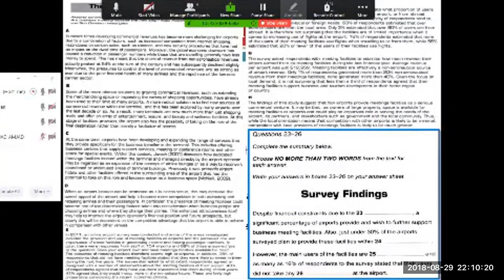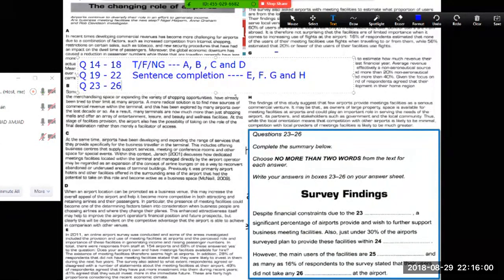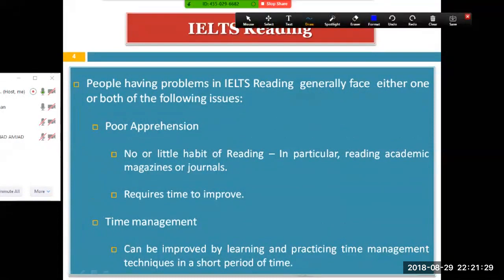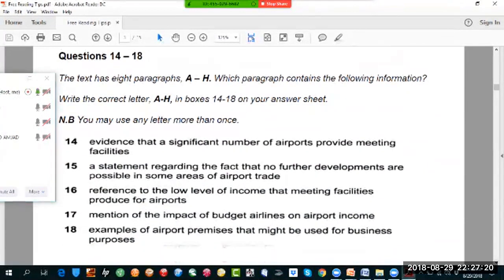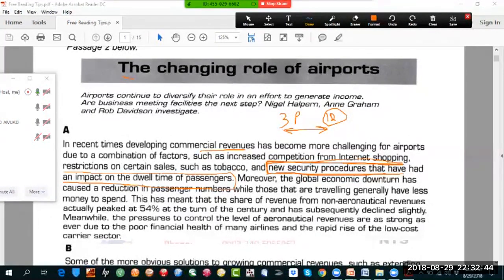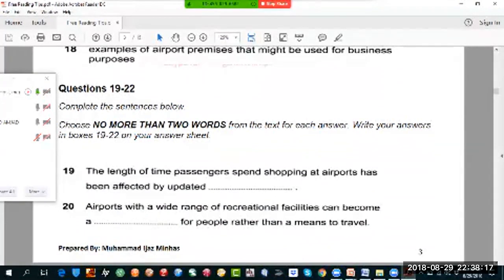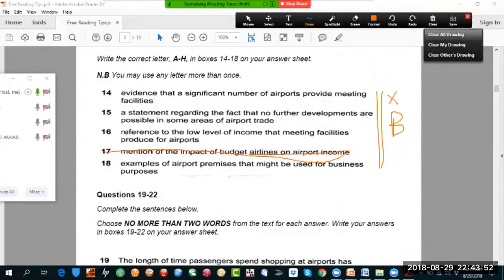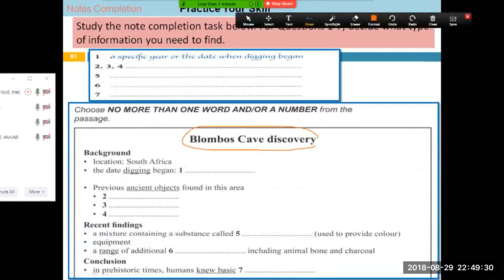IELTS Preparation Course - Reading - Part 15